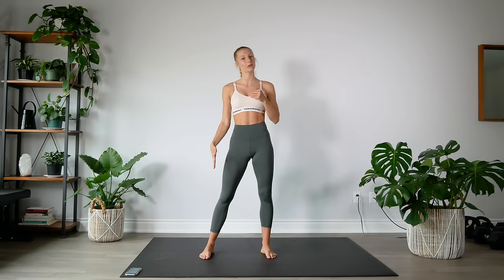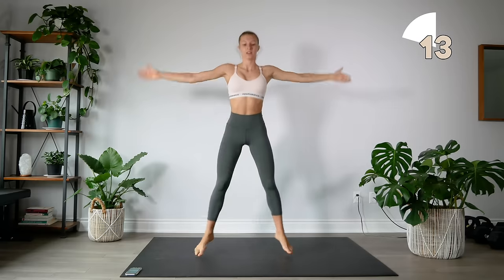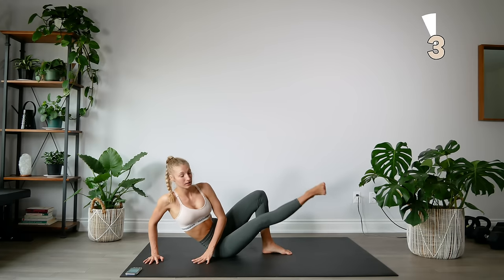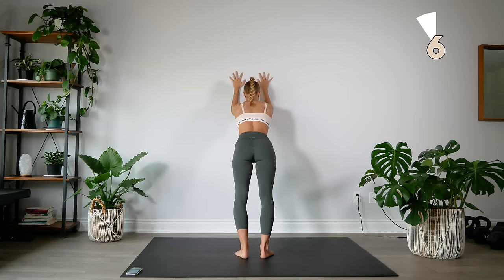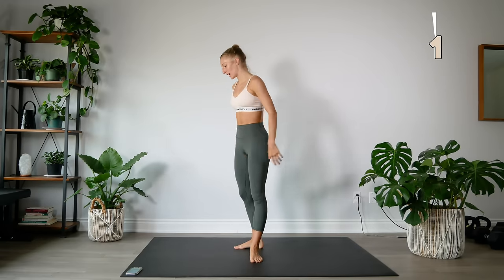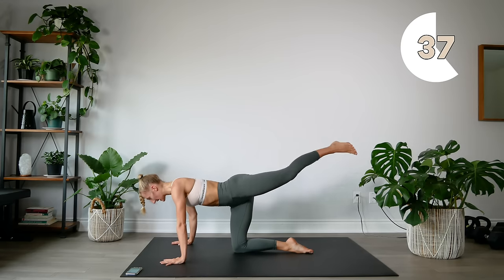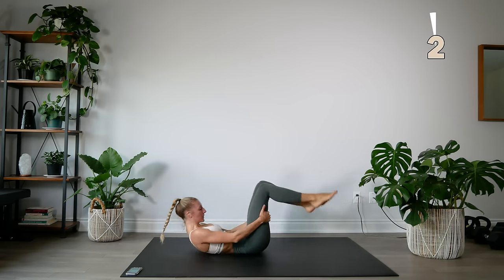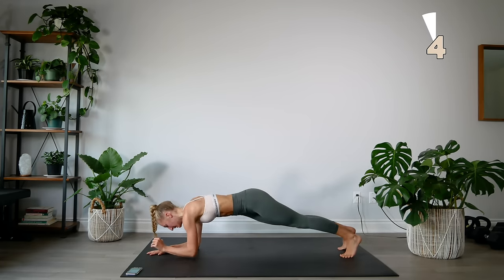20 MIN FULL BODY WORKOUT | At Home & Equipment Free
An intense 20 min full body workout you can do at home! No equipment necessary!
⭐️SHOP MY COOKBOOKS! 100+ RECIPES